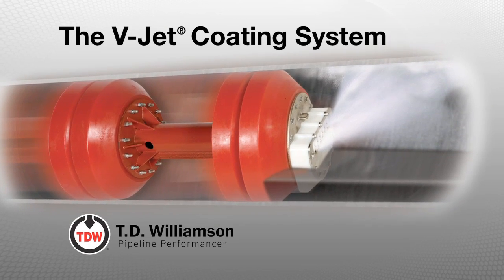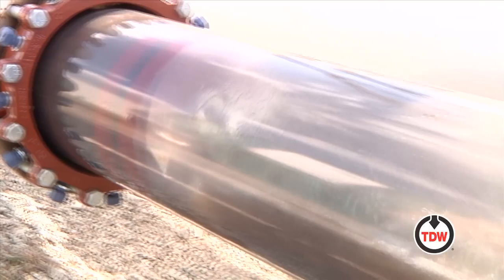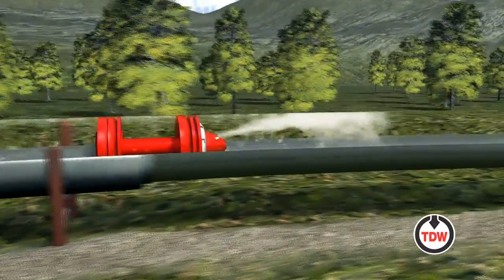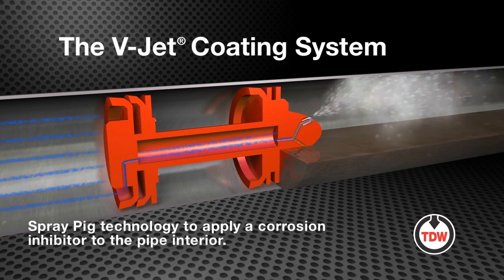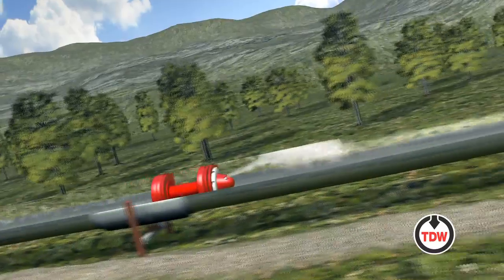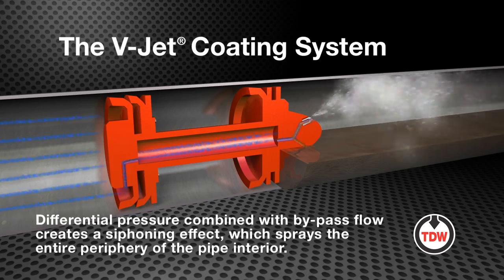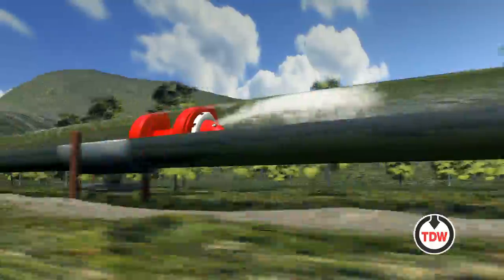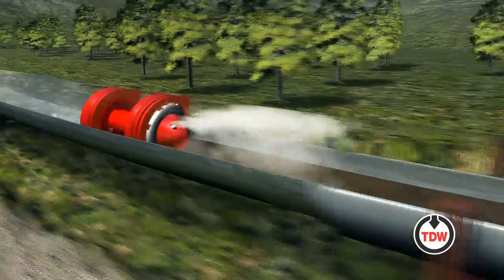V-Jet® Corrosion Inhibitor Pig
The V-Jet® is developed to help pipeline operators combat internal corrosion in gas or multi-phase lines, the V-Jet® Coating System utilizes V-Jet® spray pig technology to apply corrosion inhibitor to the entire periphery of the pipe interior as it passes through the pipeline. It’s another innovative solution — only from TDW.